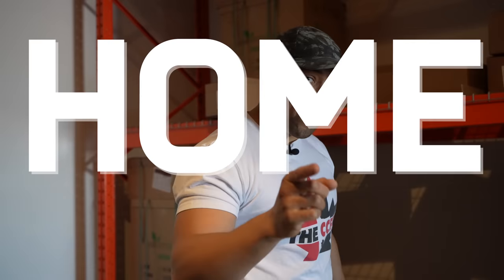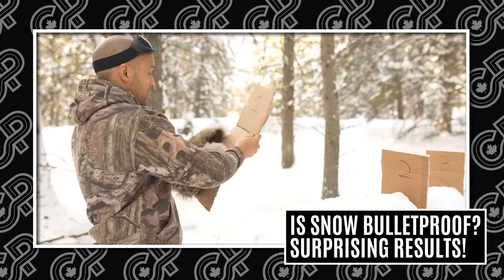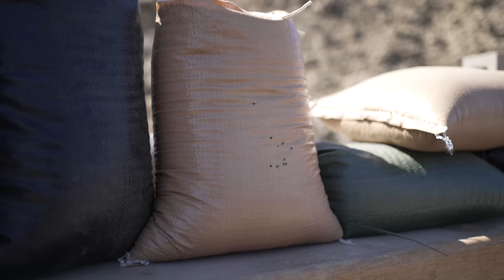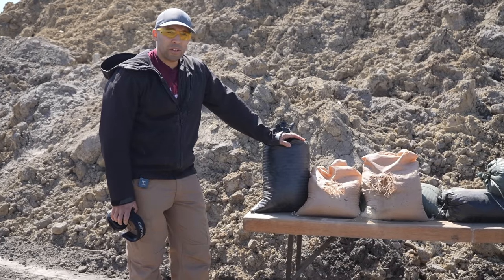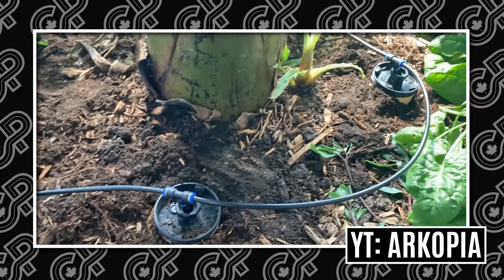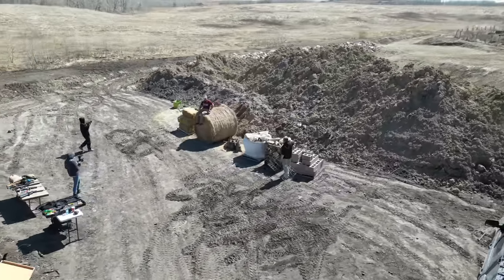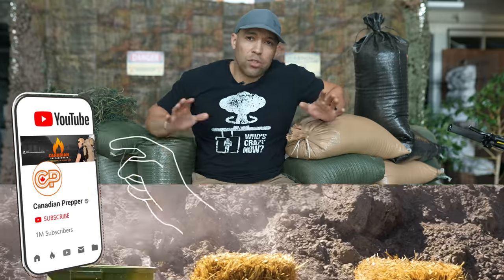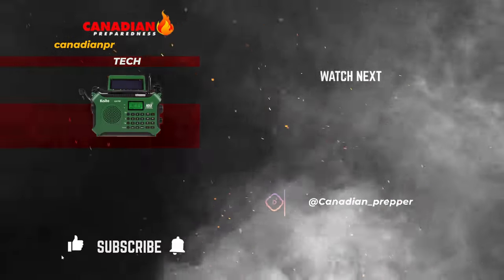Build Bulletproof Sandbag Fortifications After SHTF